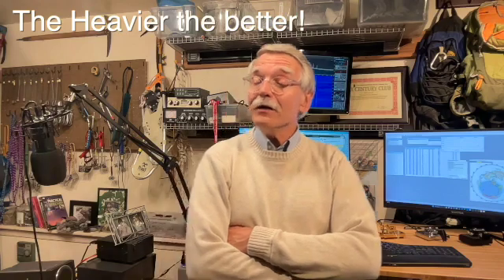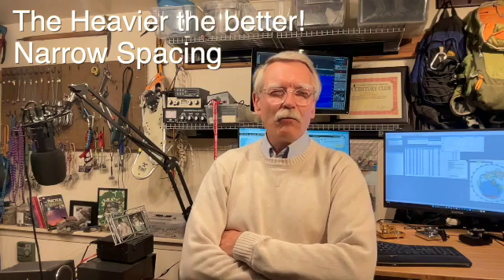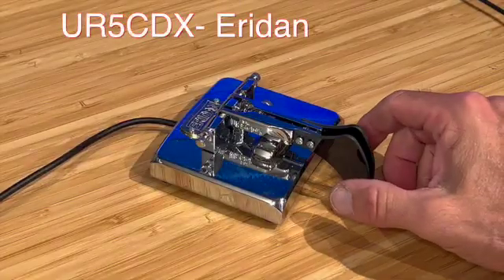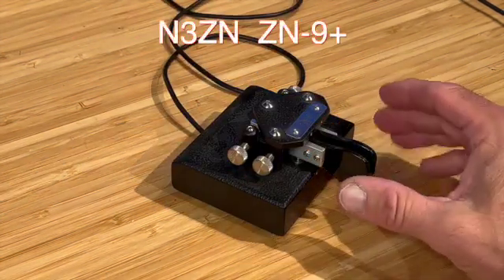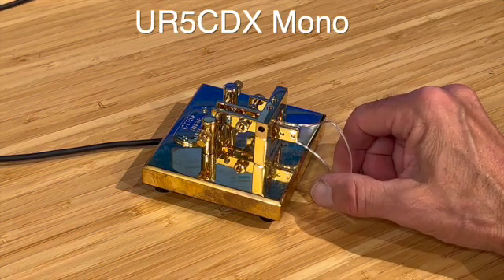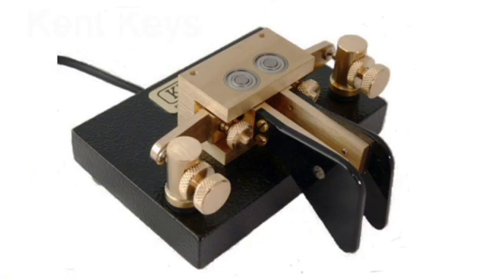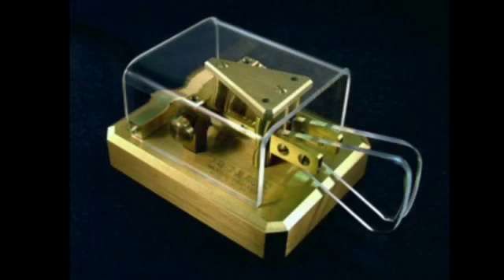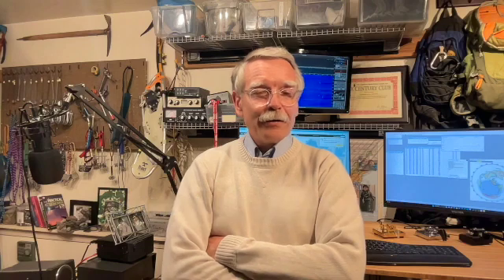Iambic Keys -CWops Fundamental Course in Morse Code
Iambic Key Choices